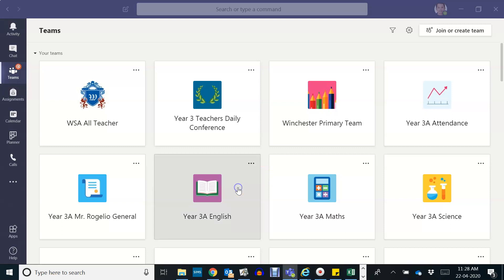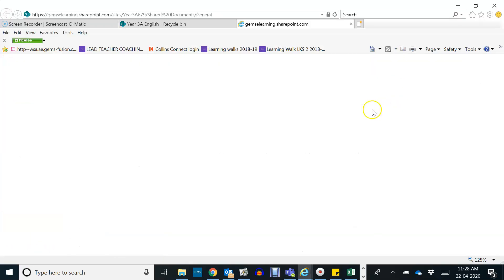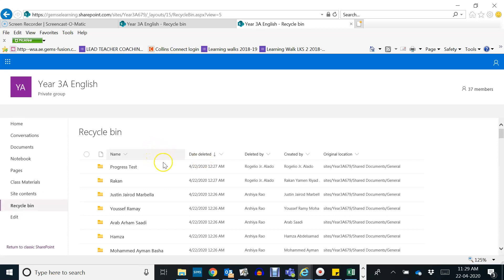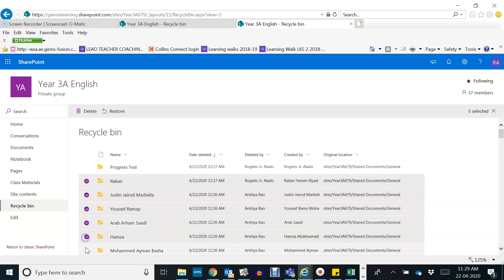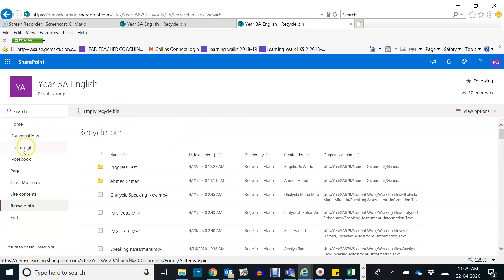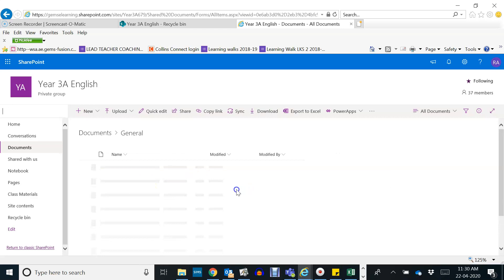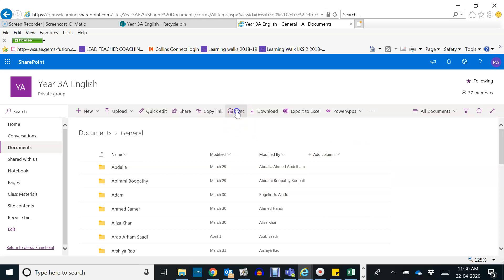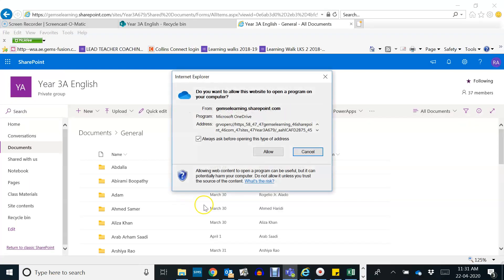Microsoft Teams tutorial- How to retrieve and restore deleted folders from the Microsoft Teams files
This video tutorial is all about restoring deleted folders from the MS Team -Files.